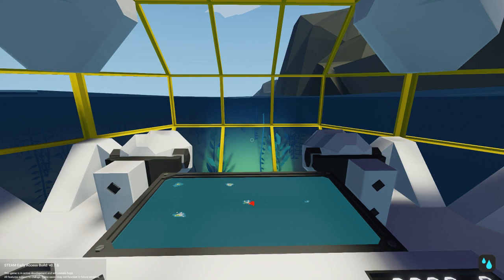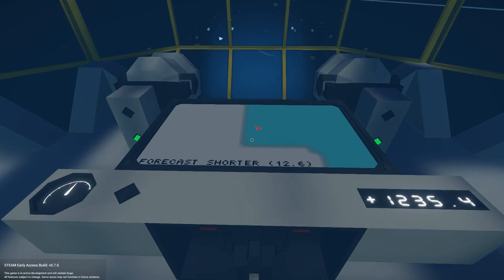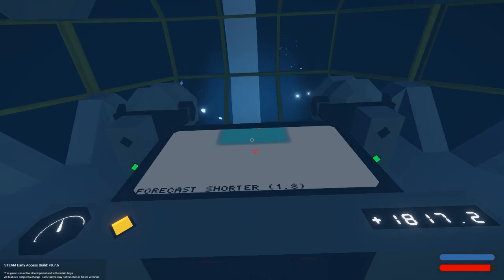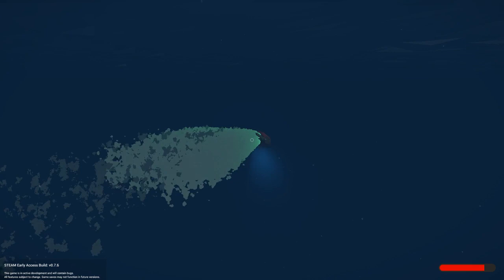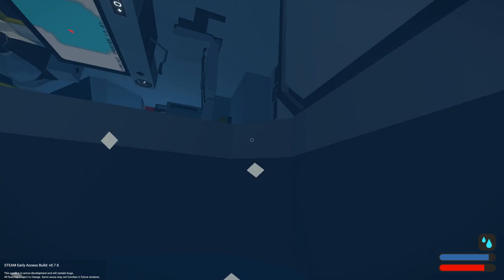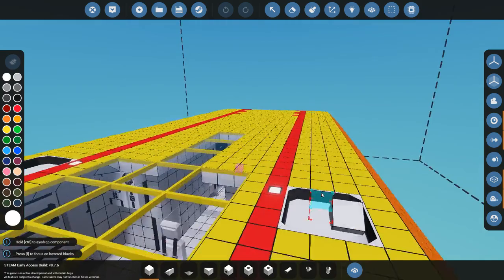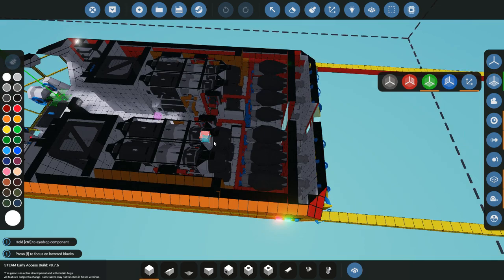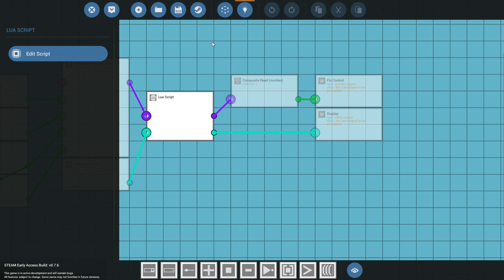Warpfish Mark 2: Stormworks Glitch Sub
Well, now we can program in Stormworks. HOORAY. Let's break the game... with programming!